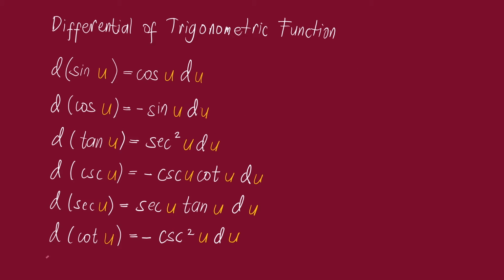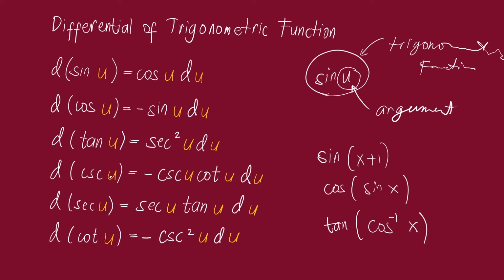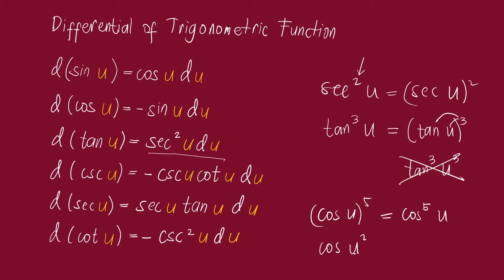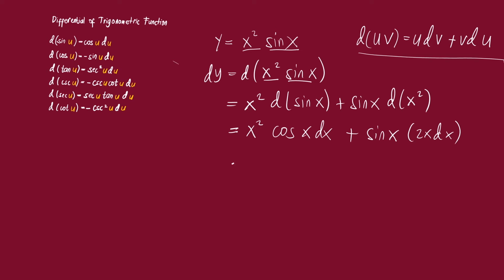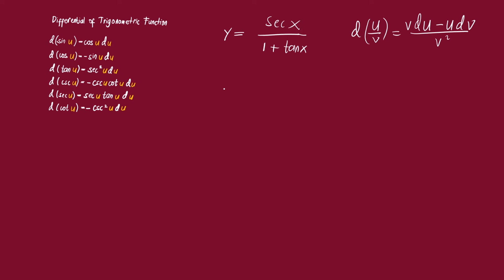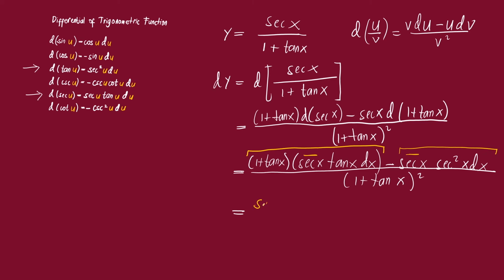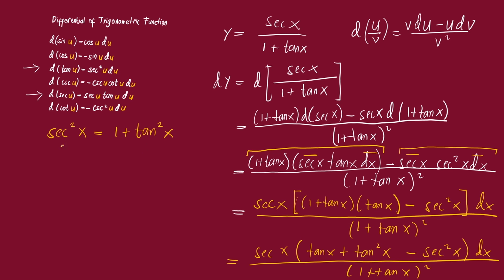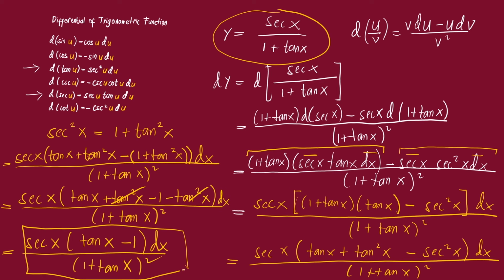Differential of Trigonometric Function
The formula for getting the Differential of the Six (6) Trigonometric Functions